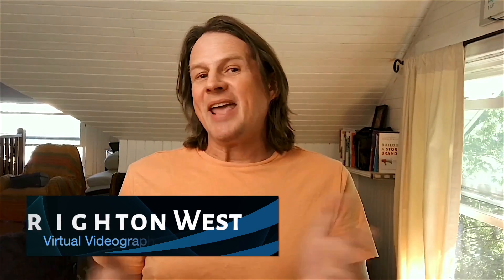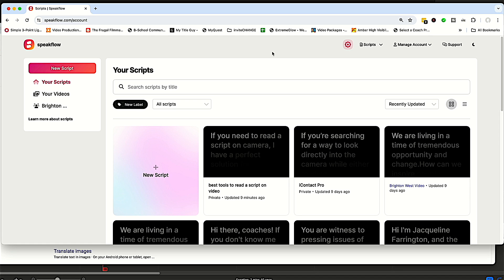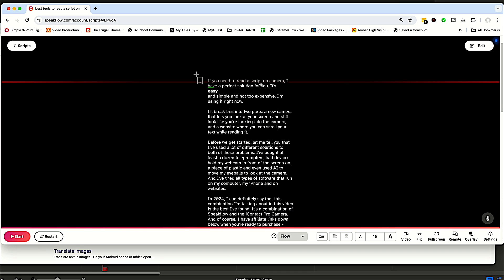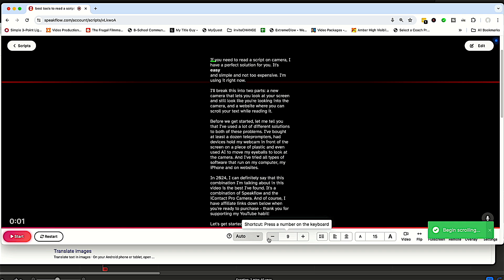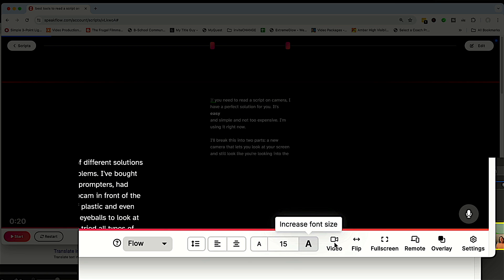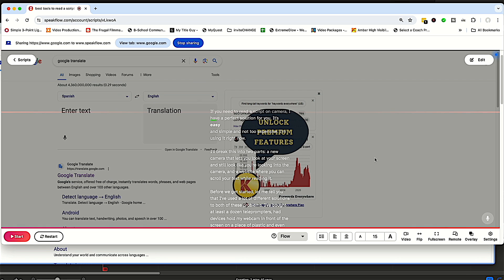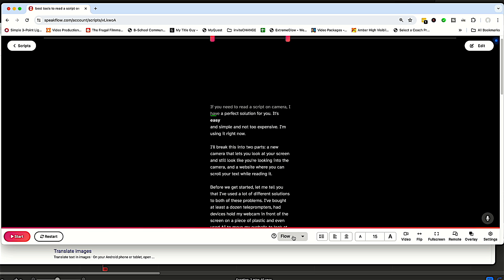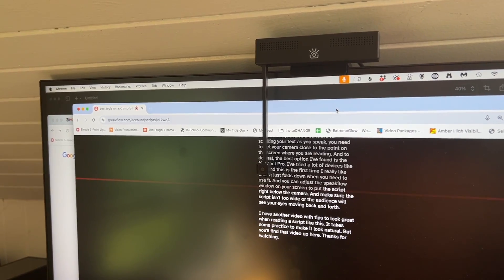Best Tools to Read a Script on Video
Do you want to read a script on camera, but you don't want to look like you're reading a script?

In this video, I'll introduce you to the perfect solution that’s simple, effective, and affordable – SpeakFlow and the iContact Pro camera. After trying countless teleprompters, devices, and software, I’ve finally found the best combination for seamless script reading.

Explore how SpeakFlow, a versatile browser-based teleprompter, lets you easily add, adjust, and scroll your scripts on any device. Whether you’re using a Mac, PC, or smartphone, SpeakFlow ensures smooth and customizable script management. Discover the power of its unique features like real-time scrolling based on your speech, text size adjustments, and the overlay mode for multitasking during presentations.

Couple this with the iContact Pro, a game-changing camera that keeps your eyes focused on the script while appearing to look straight into the lens. Say goodbye to unnatural eye movements and hello to professional-quality video content.